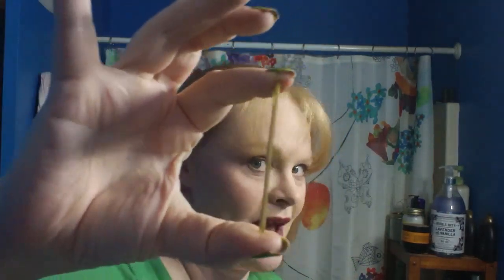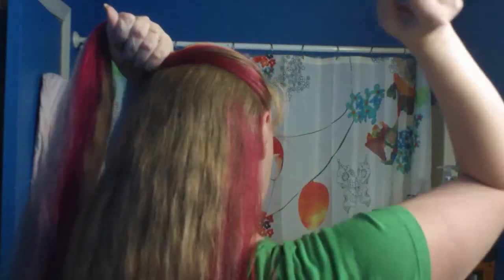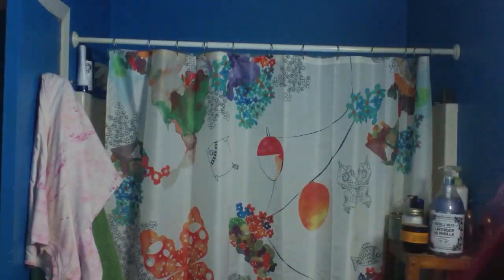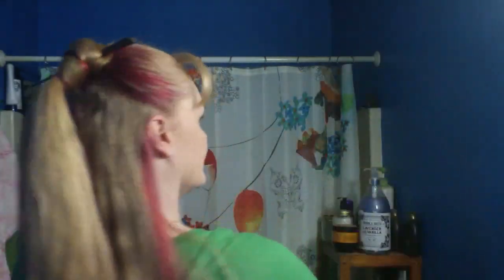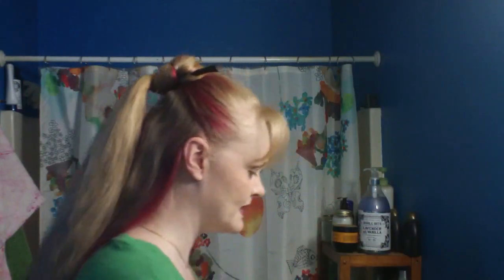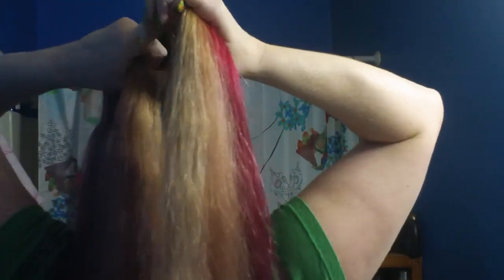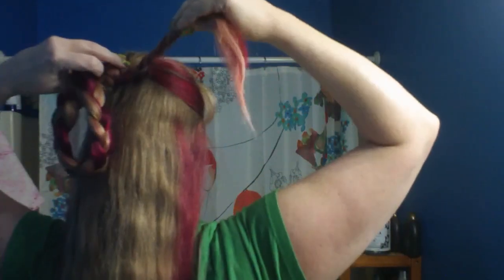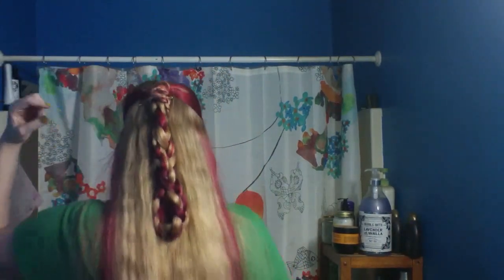Classic Half-Ups by Request : Gender Neutral Styles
Three super easy and simple half-up styles for you today, my lovelies, with a bonus one at the end that looks better in shorter hair than long. Although, I did notice during editing that I dropped one of my wraps and that may have resulted in wonky loopage. Anywhoodles, I'll work on making that look like it does in my head - and like it did on my husband's hair - and maybe we'll incorporate that into a future hairstyle. Enjoy!